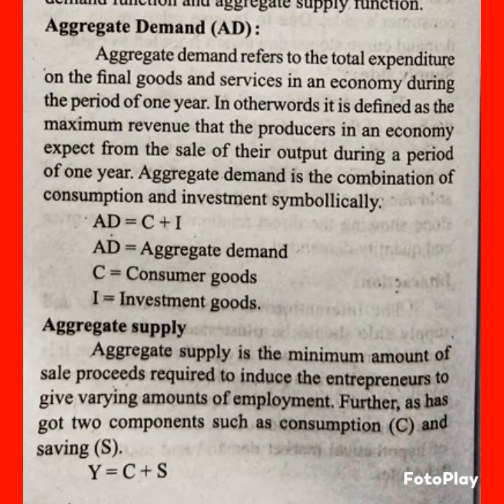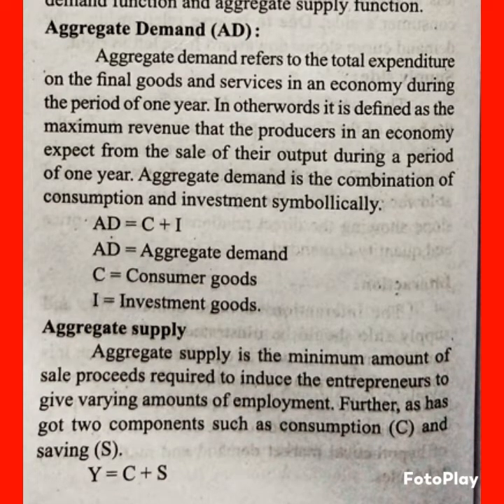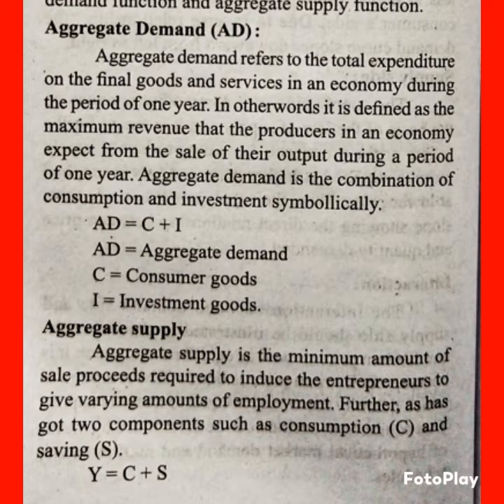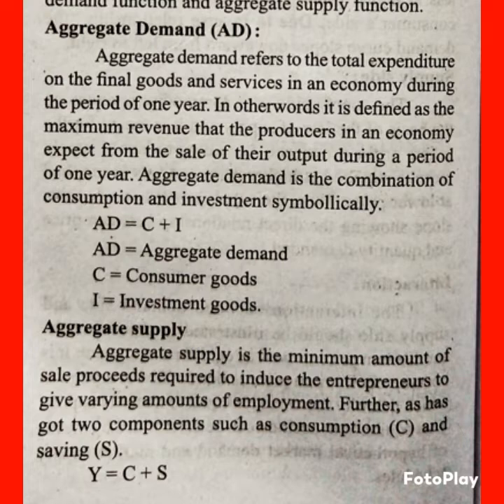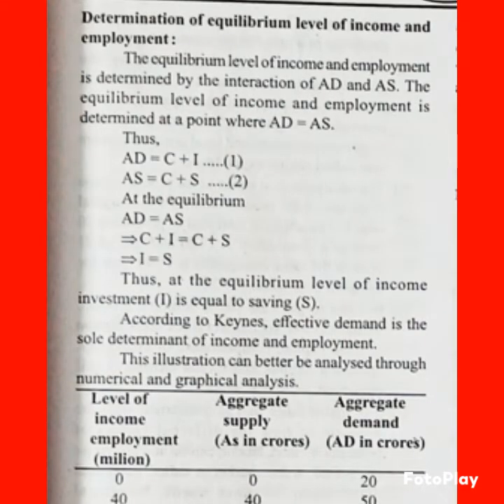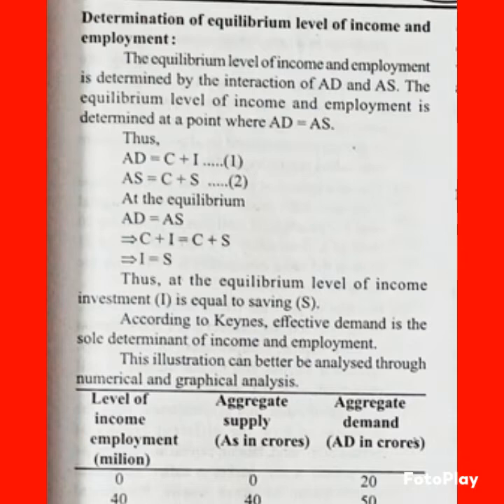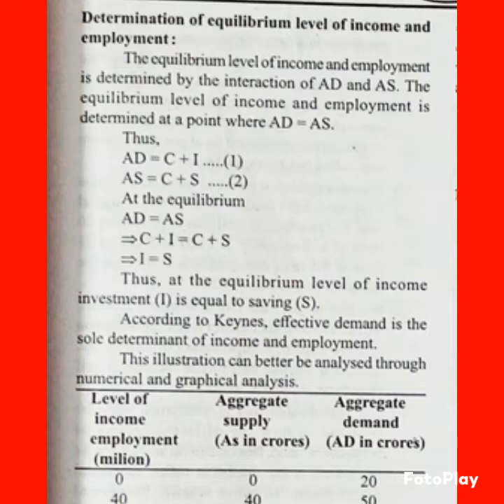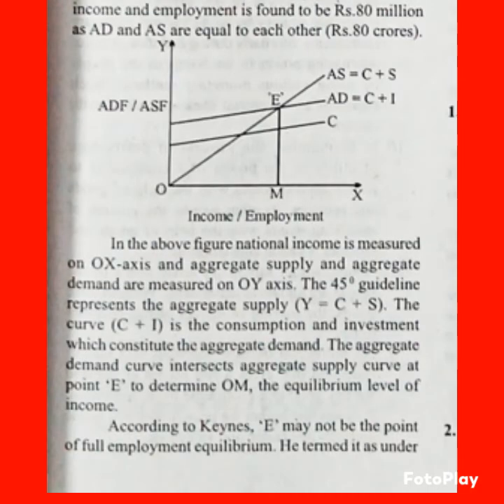||Keynesian Theory of income Determination||English Medium|| plus two second year Economics CHSE